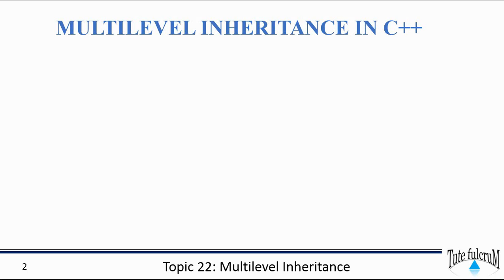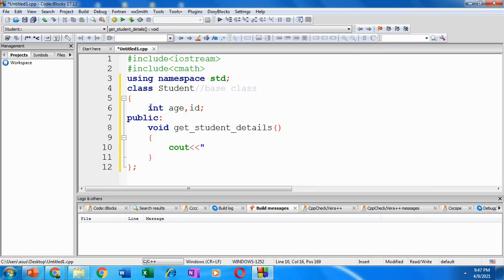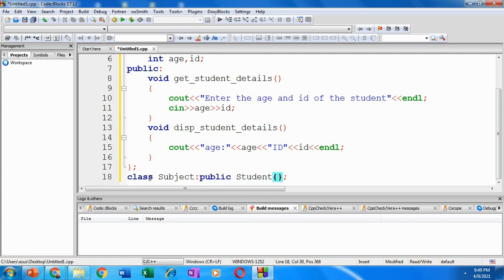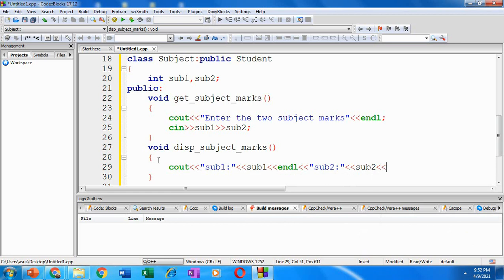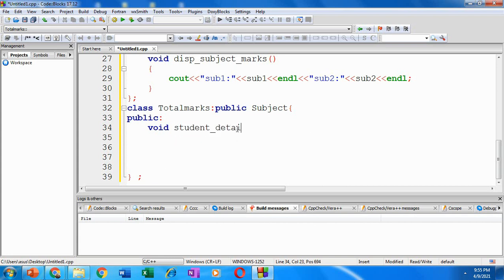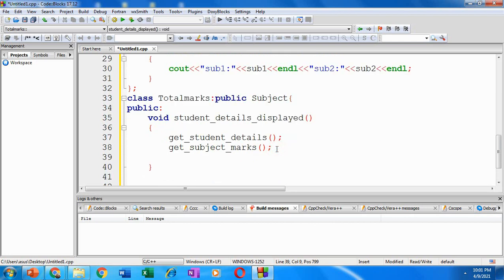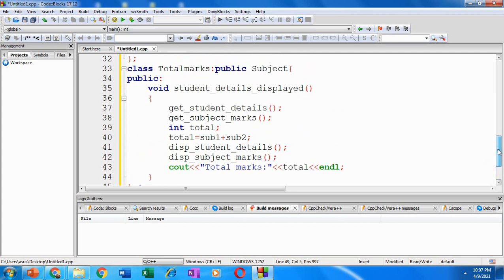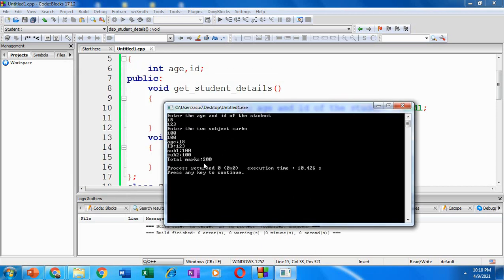Topic 22 : C++ Multilevel Inheritance|cpp multilevel inheritance|cpp tutorial|cpp codes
This video explains the multilevel inheritance in cpp. The concept is explained with a program.